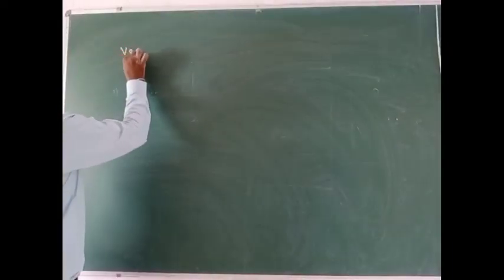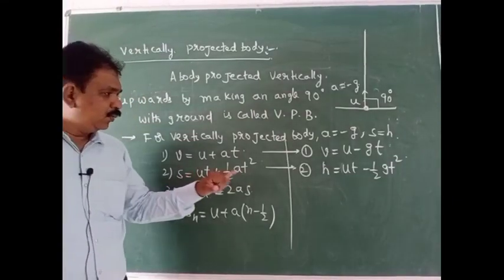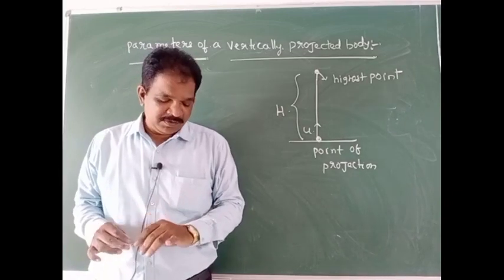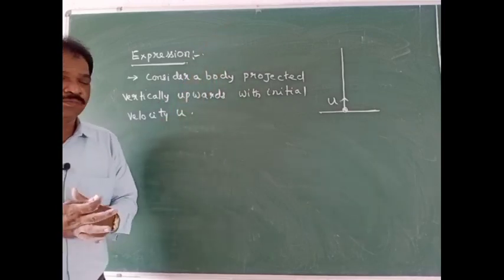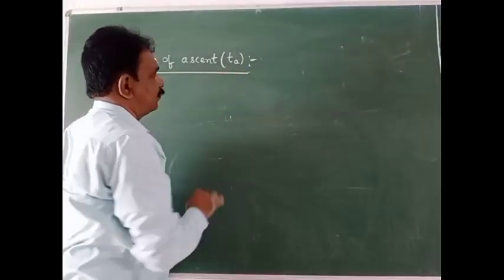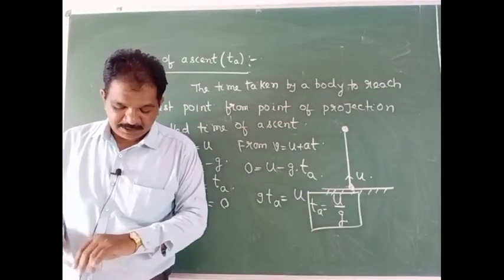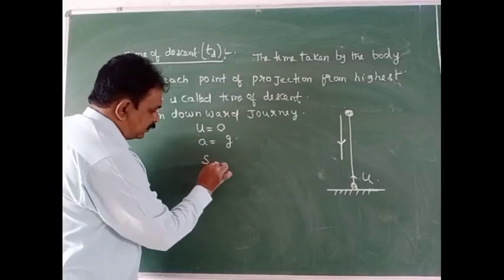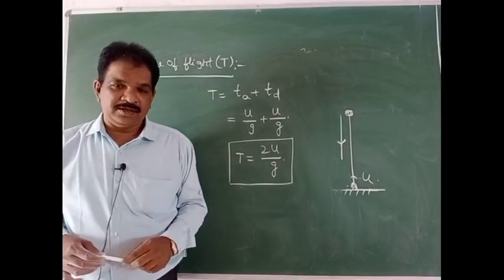Motion in a straight line --Part 6